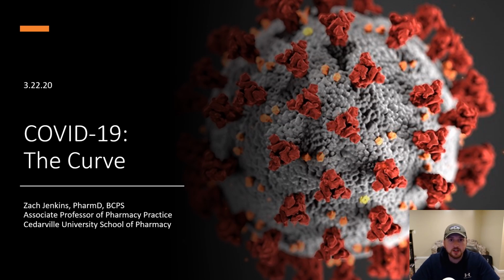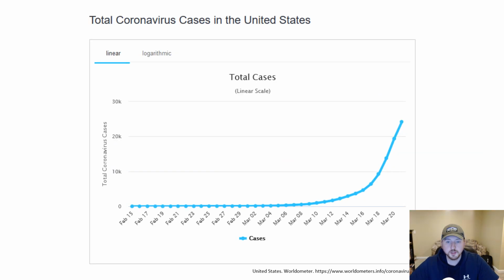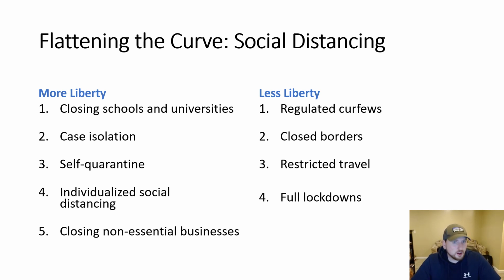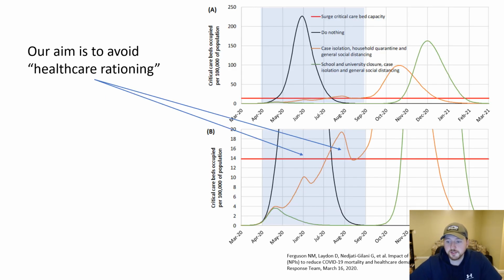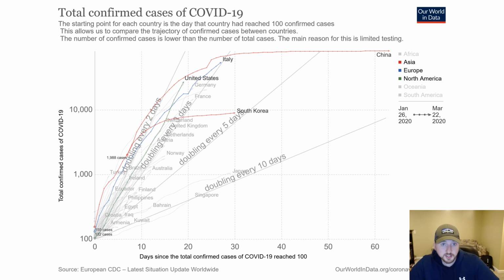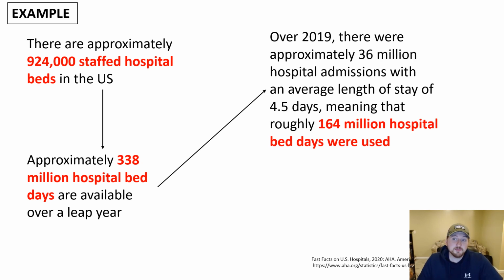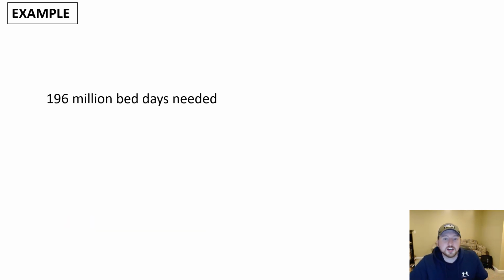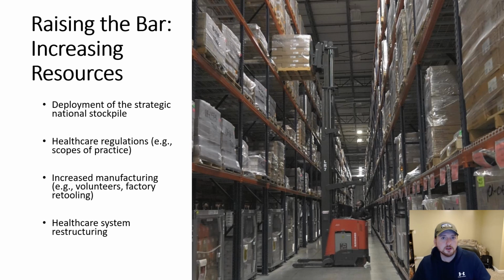COVID-19 Update | March 22, 2020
In order to offer insight, Cedarville University infectious
disease expert Dr. Zach Jenkins provides the latest news on the coronavirus. This video was created on March 22, 2020.